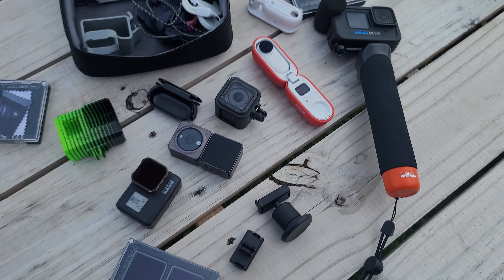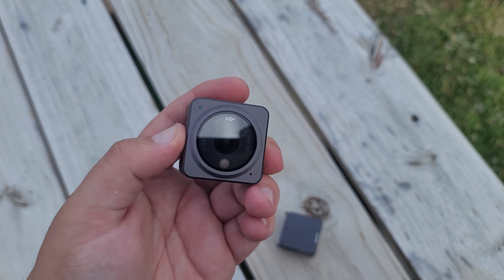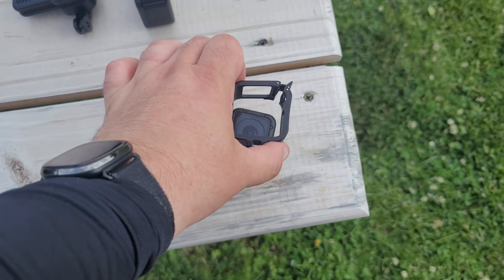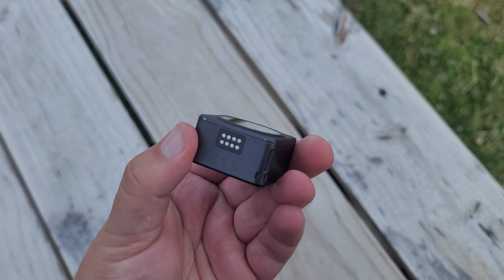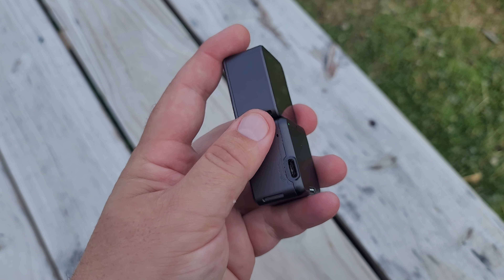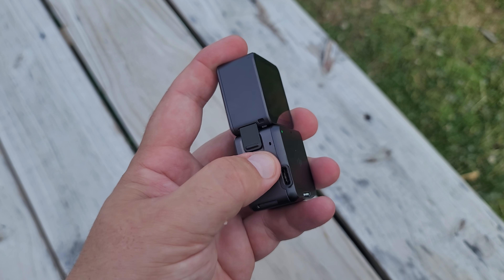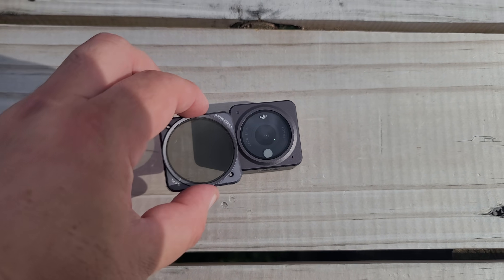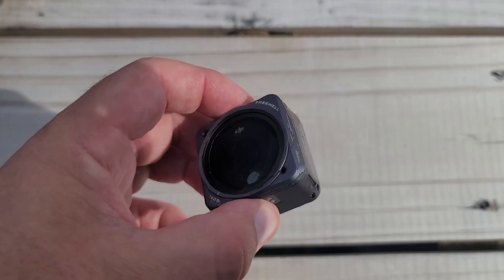DJI Action 2 Review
In this video, I continue my action camera round-up of three popular action cameras and how they fit into specific niches. This video focuses on the Pros and Cons of DJI's Action 2. At less than 60 grams, this is a perfect camera for capturing 4k video in places that a GoPro or your phone may not fit!

If you would like to pick up a DJI Action 2 you can find it here:
ND Filters

You can also find the other two cameras in this comparison series here:
Insta360 Go 2
GoPro Hero 10 Black